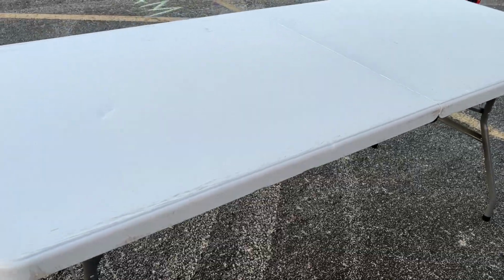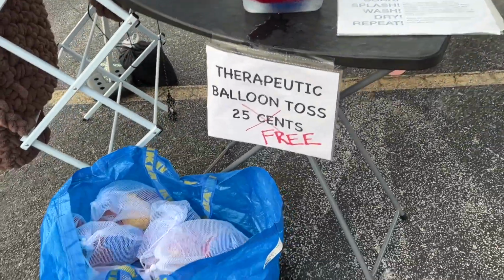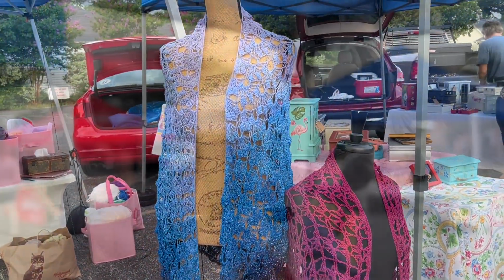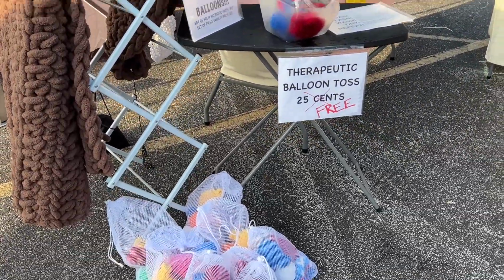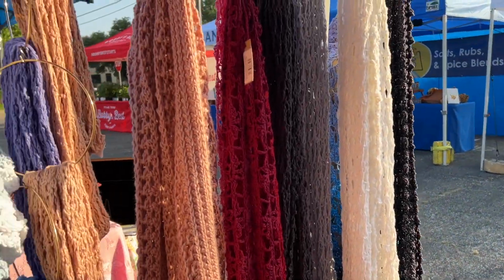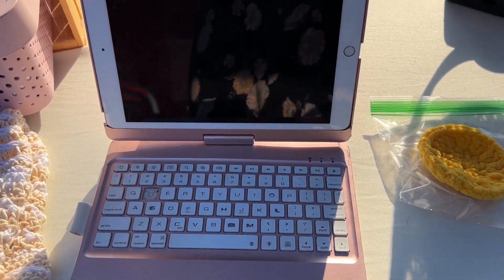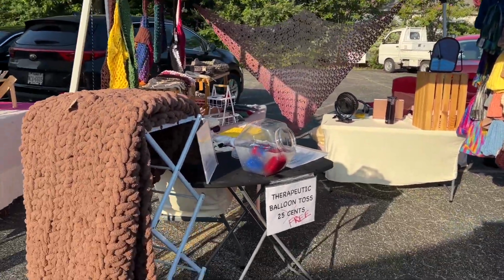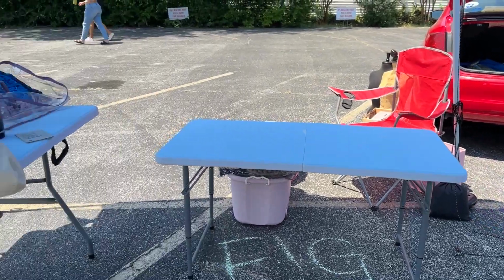Everything about my crochet booth set-up at a summer craft fair/farmers market in 2023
This is a (mostly) complete guide to my set-up, layout, tips, strategies, etc. for running my crochet booth at the neighborhood farmers market during the hot summer season.

I share unique tips for staying cool, and strategies for optimizing booth space and wind-proofing the set-up.

Check out my current market offerings, my market schedule, and all things Fig Basket

Follow my nutrition & lifestyle channel @Texasdonna

That pretty pink shawl at the back of my booth is from a tutorial called Killer Queen Shawl by @BAGODAYCROCHET

Find the reusable water balloon pattern by Left in Knots (BY THE WAY: the husband of the designer at Left in Knots is having some health issues, so PLEASE DO purchase one of her pattern bundles in order to help them out with medical expenses).

Market Supplies:

Six Foot folding table

Four Foot folding table

Spandex tablecloth

Boot clips

Gold hanging hoops for displaying scarves & shawls

Small S-hooks (for hanging hats and bags from the chains)

Hanging display chain

Battery operated fan (this thing is THE BEST!!!)

Tent weight sandbags

Mesh bags for the reusable water balloons (I sell sets of the balloons and package them in these mesh bags)

Hexagon canister with lid (for the water balloon display)